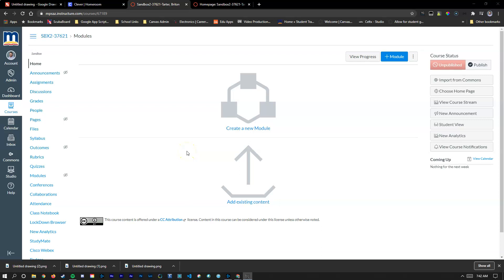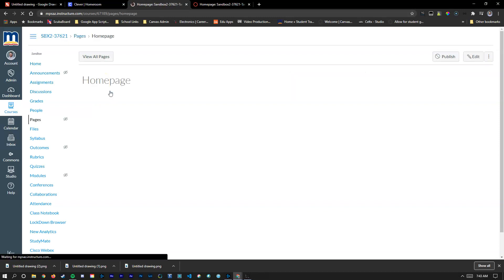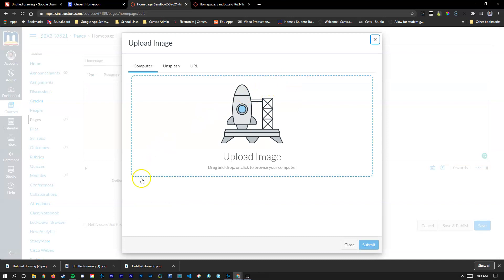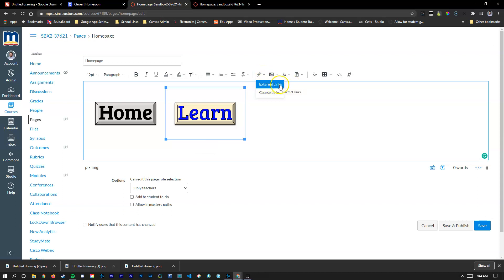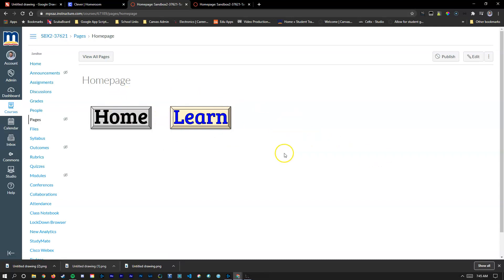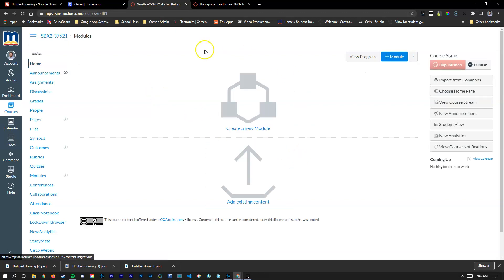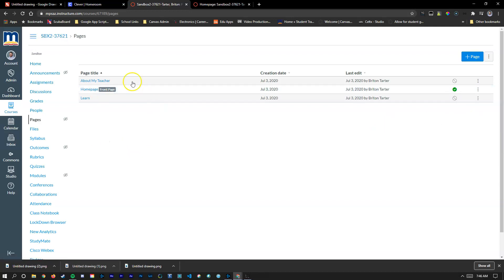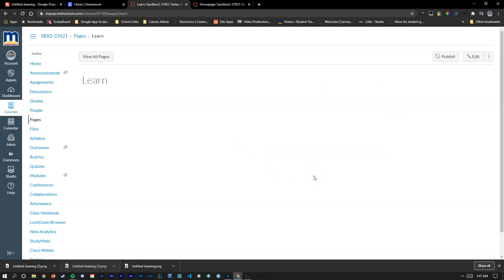Linking Buttons in Canvas